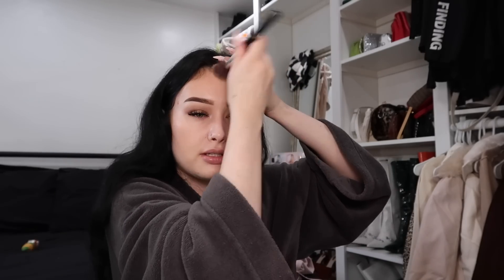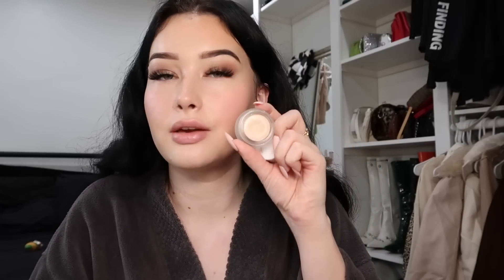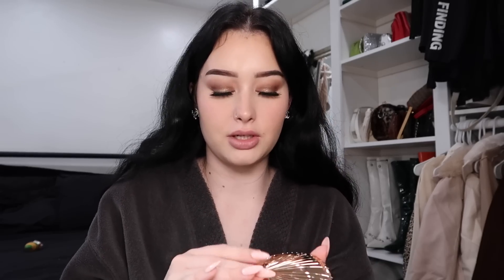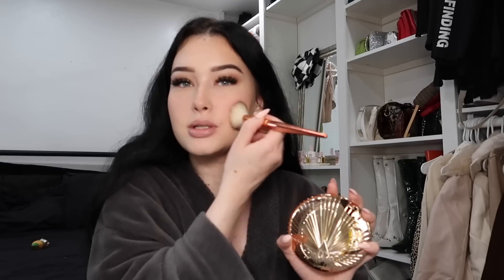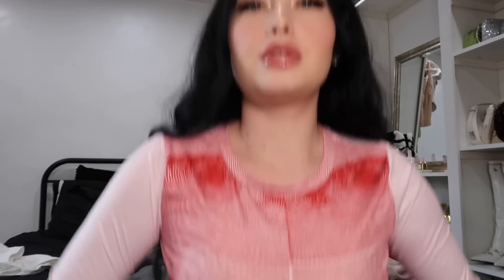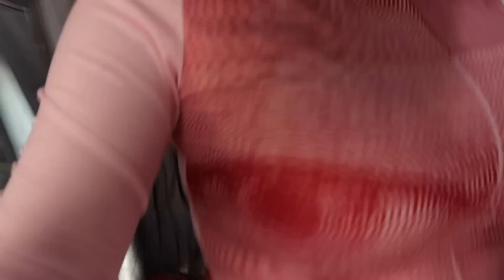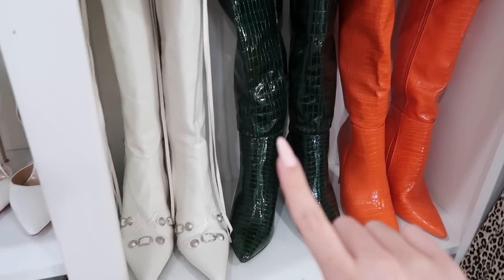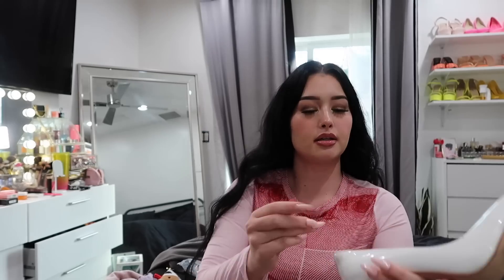grwm: testing new makeup, amazon & ulta haul + skincare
today we are testing new makeup i got finally, i showed what i recently bought at amazon and ulta + we did some skincare!!! links to ALL items below! p.s going to vegas so stay tuned for the next video!

☆ amazon storefront

Eating Tiktok: @eatwithmadi
☆ amazon storefront

Makeup links 💋💄:
Hourglass vanish foundation brush
NARS Radiant Longwear foundation
NARS Laguna bronzing cream
Mario Badescu Spray
NARS radiant creamy concealer
Hourglass Concelar Brush
Rem Beauty Sweetner Concelar
Laura Mercier Setting Powder
Amazon Pink Beauty Puffs
Charolette Tilbury Airbrush Bronzer
Anastasia Beverly Hills Powder
NYX lip liner
Covergirl Yummy Gloss
Olaplex Bonding Oil

Amazon Haul ♡:
Phone Tripod (ON SALE)
Portable Phone Light
Cuticle Oil Pens
PORTABLE CHARGER U NEED (ON SALE)

Ulta Haul ♡:
It cosmetics Confidence Cleanser
Anastasia Beverly Hills Foundation
REM lip oil
Ulta Beauty Lip oil
Colourpop Lizzie Mcguire blush

Skincare Used ⭐︎:
Elemis Cleansing Balm
It cosmetics confidence in a cleanser
Olehenriksen wrinkle blur eye cream
Drunk Elephant B Hydra Intense Hydration Serum
Drunk Elephant TLC Framboos Glycolic Night Serum